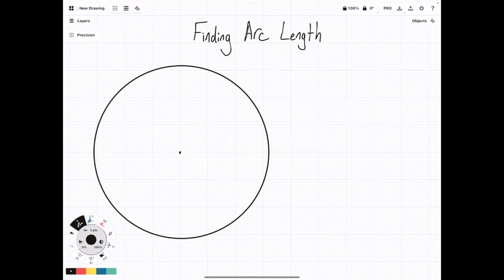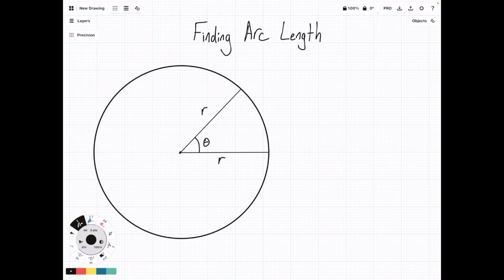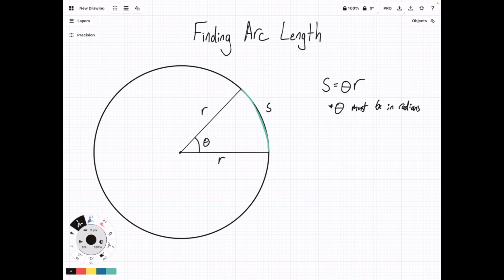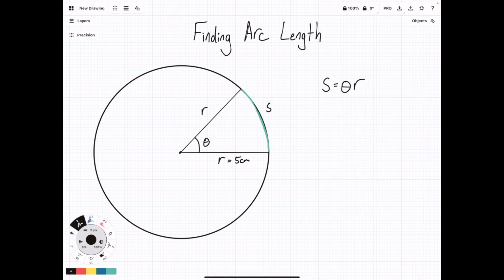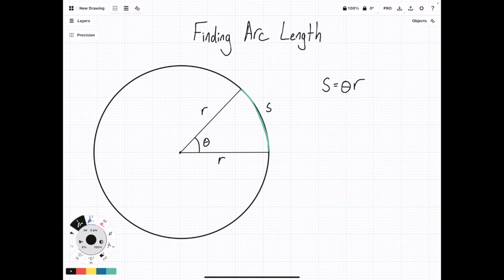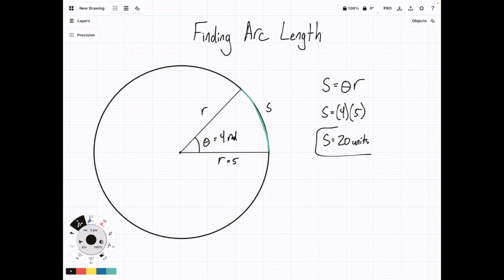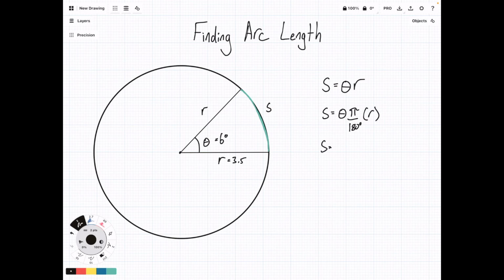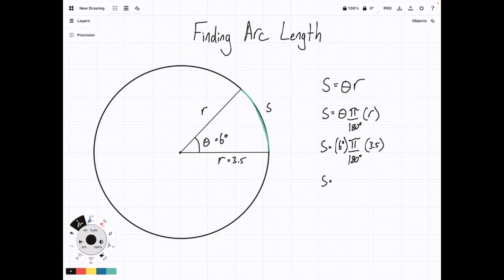Finding Arc Length - Geometry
This video tutorial explains how to find the length of an arc given a circle's radius and the angle between to lines. The formula for arc length requires that the angle be given in radians so you will need to convert from degrees to radians using the (2*pi)/360 ratio if your angle is in degrees.